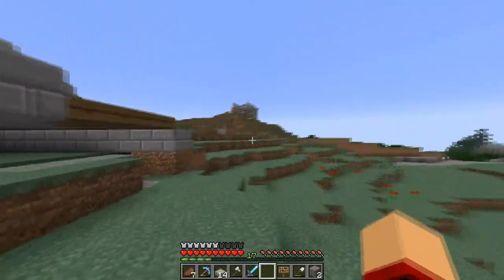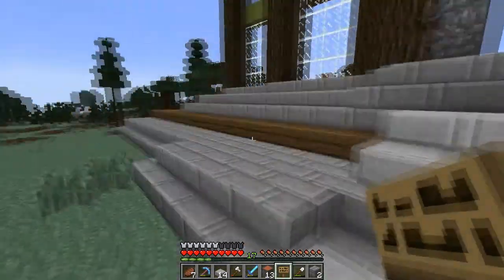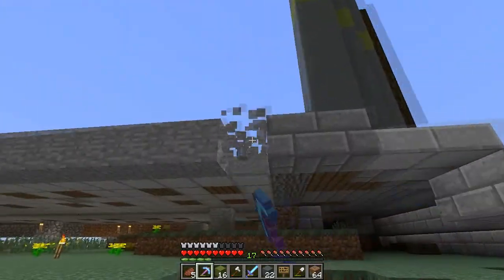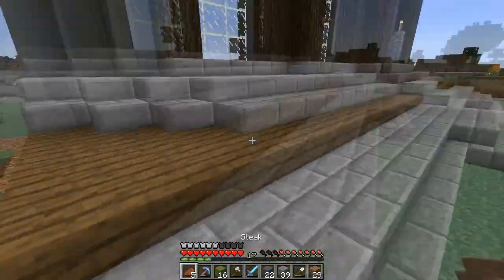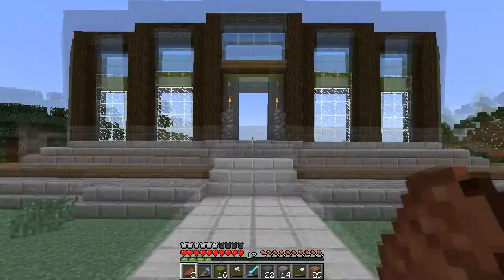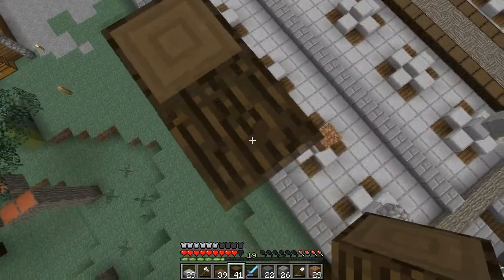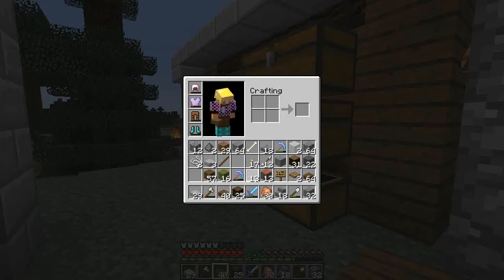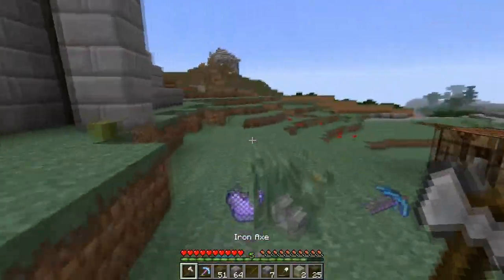Cone on the RaceCraft Server: E9 "Non OSHA approved scaffolding"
This episode construction continues on the monument building.

In this new series, My brother DucksEatFree and I, as well as JoeNettles and his wife Lindsey play on a new whitelisted server with the goal of collecting every block in the game, and making a map of every biome in the game in the new 1.7 update to minecraft

Music Electro_Breaks_Loop - Teknoaxe.